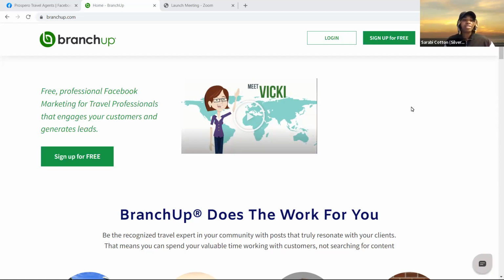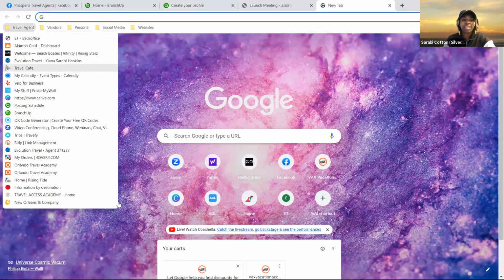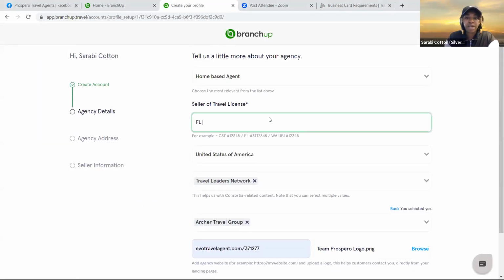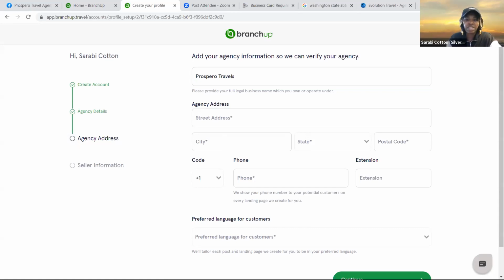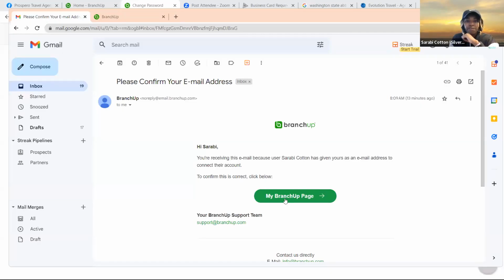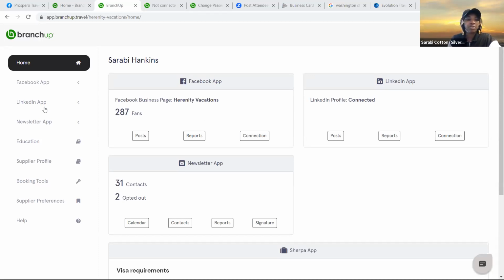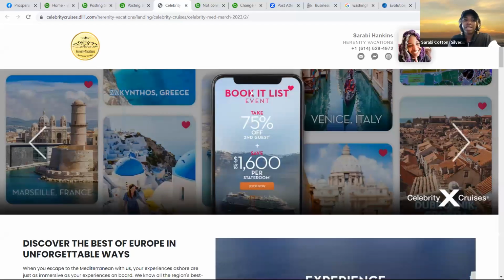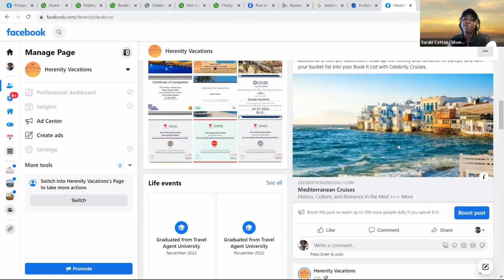How to Set Up Branch Up for Facebook Business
Learn how to set up and use the FREE Travel Agent Tool Branch Up.  Must have Facebook Business Page set up prior to registering.